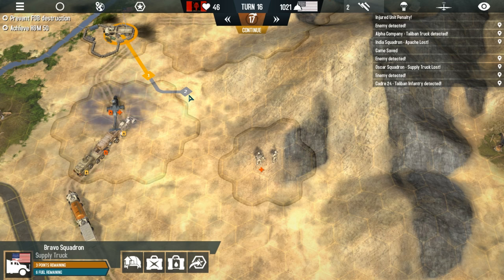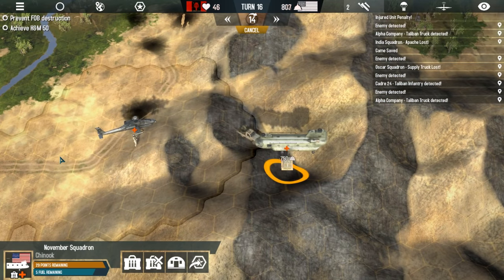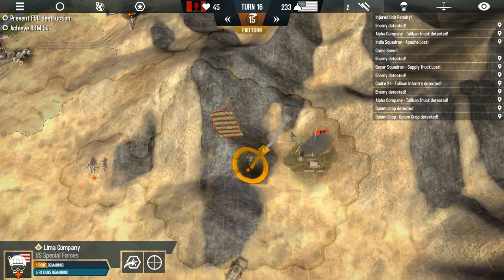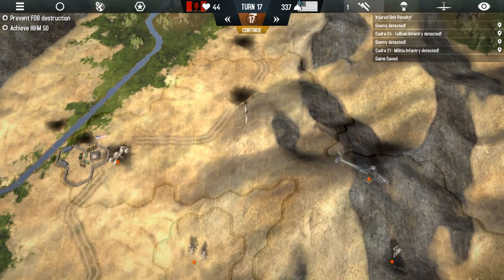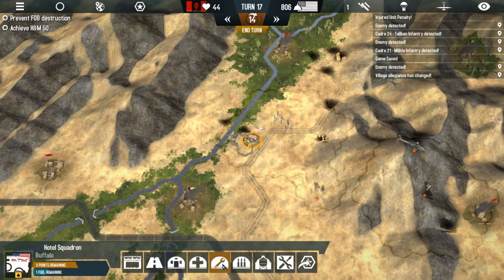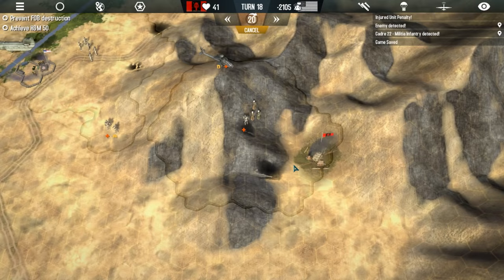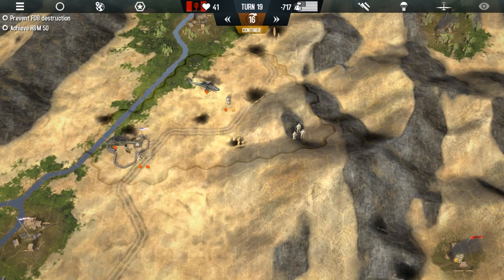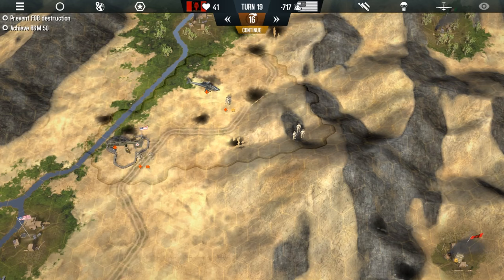War without Victory - Afghanistan 11 - Part 4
In this video I play and discuss the upcoming/new Matrix/Slitherine game, Afghanistan 11 and watch as things go from bad to worse.